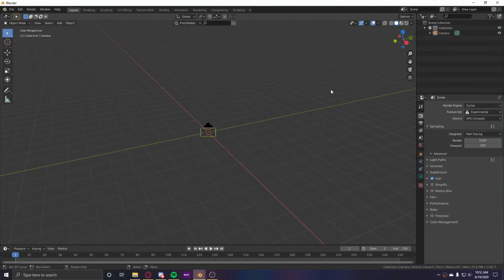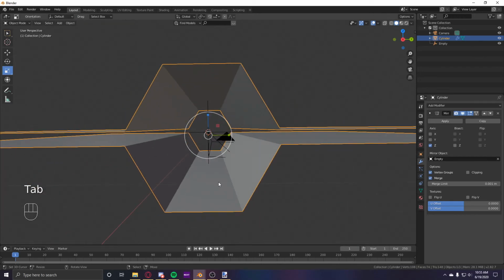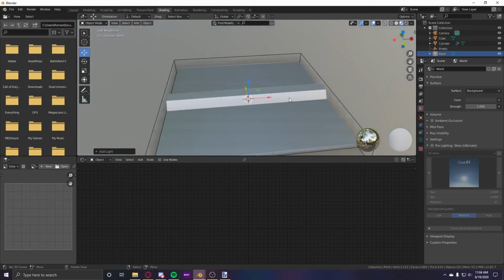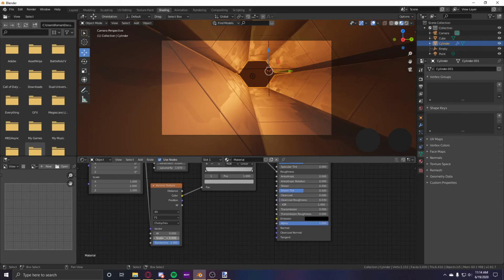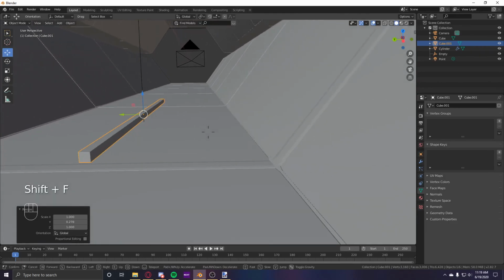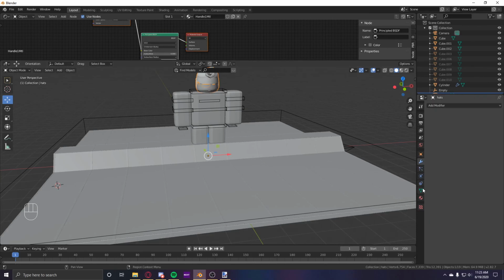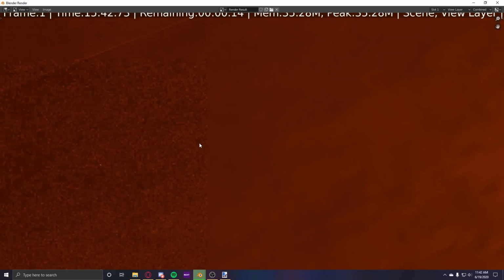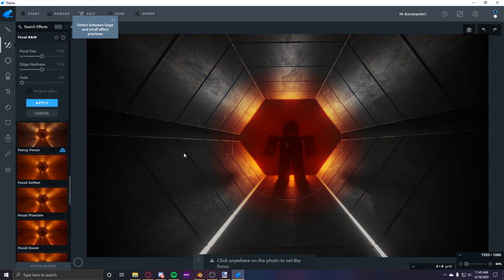Blender | Complete Sci-Fi Walkthrough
In this tutorial I show you how to create a sci-fi enviroment and how to texture it. This is tutorial #8 out of 21.